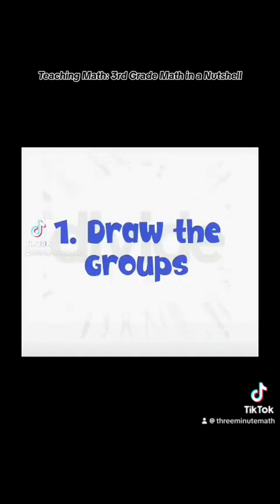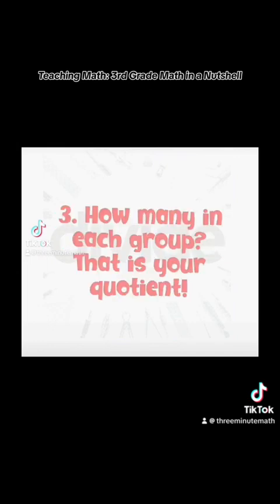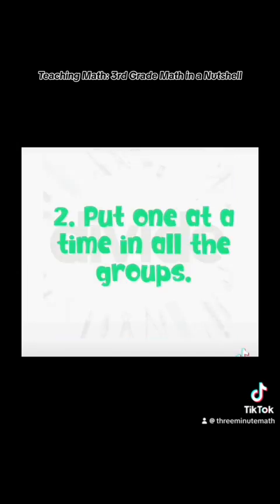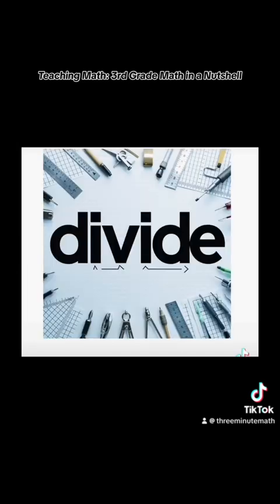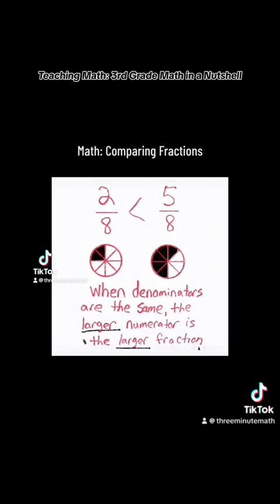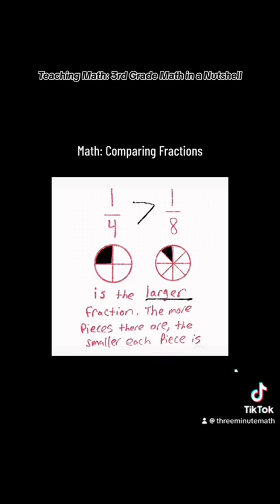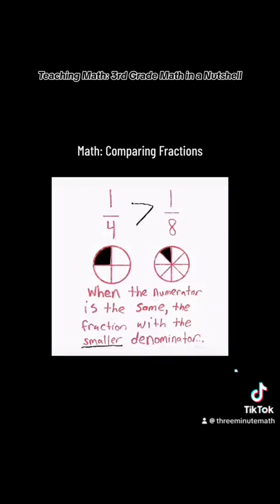3rd Grade Math in a Nutshell